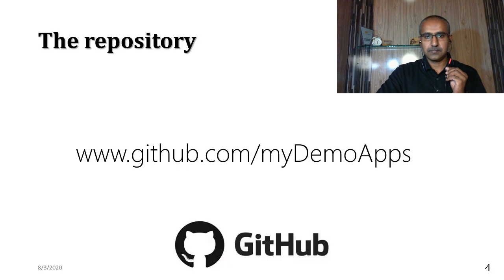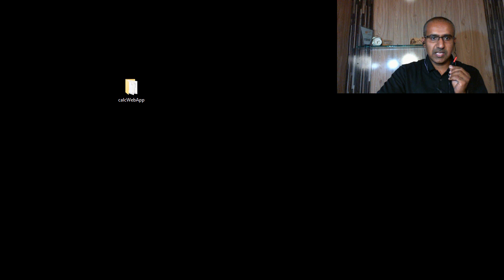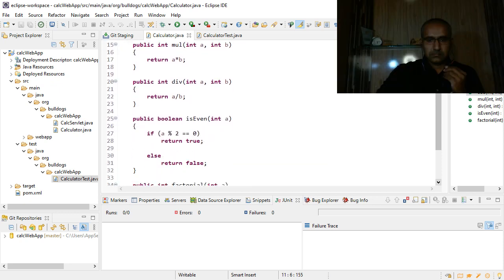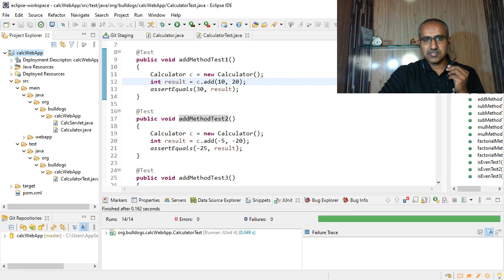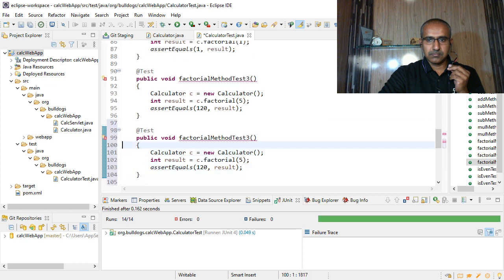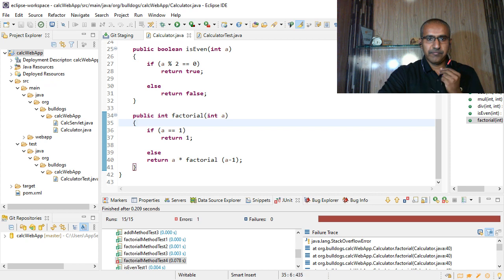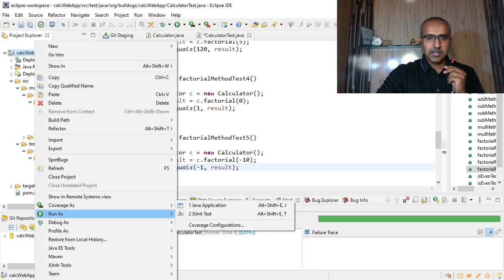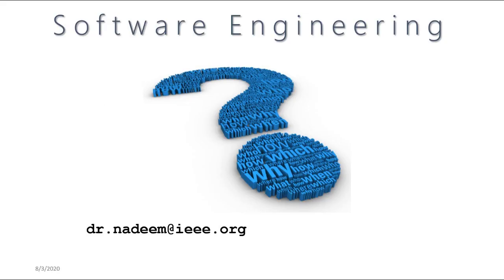Unit Testing in Java | Unit Testing Demonstrated with a Simple Example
This video uses a very simple source code (hosted on GitHub) to demonstrate Unit testing in Java. The Eclipse IDE has been used in this demo.